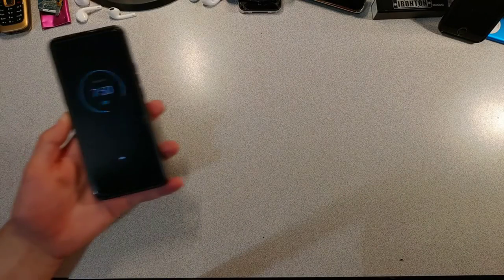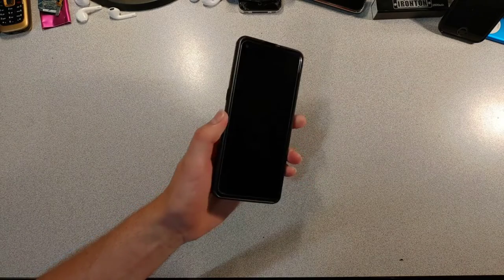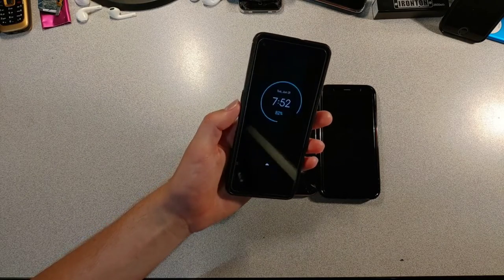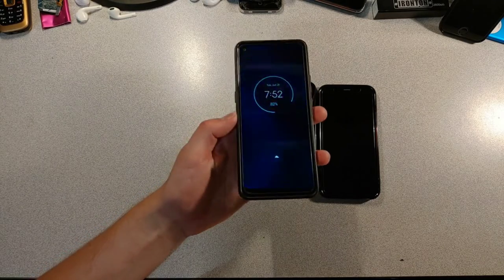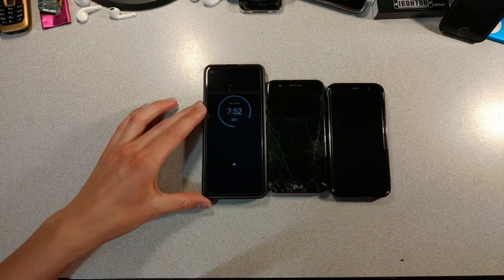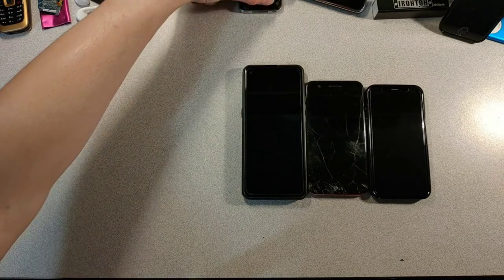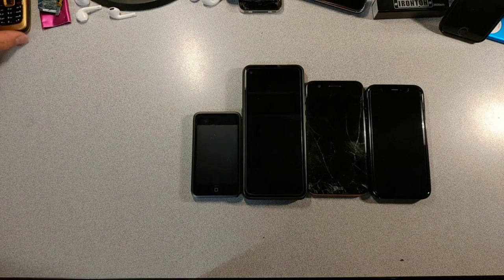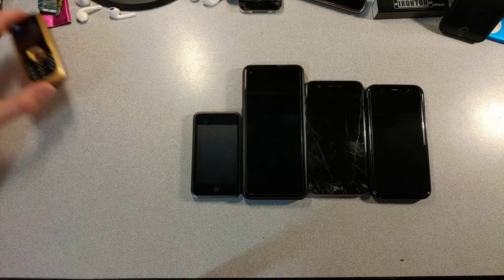The Biggest Smartphone...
Today I talk about one of the biggest smartphones ever... The Moto G9 Power!